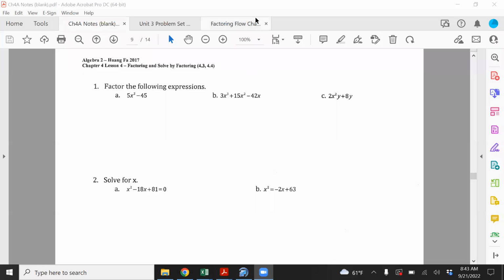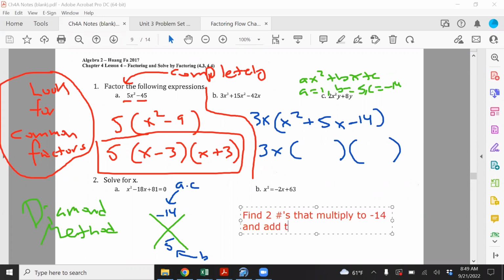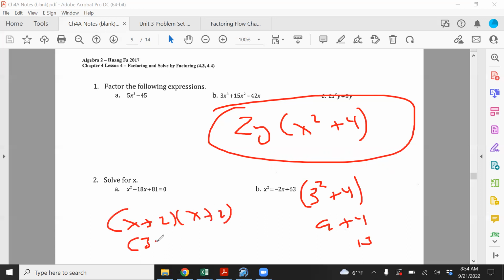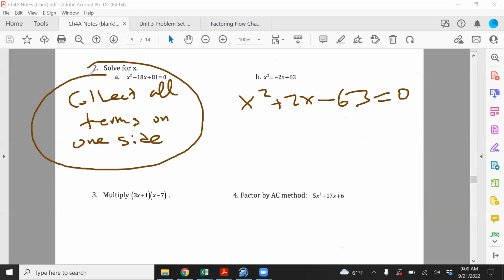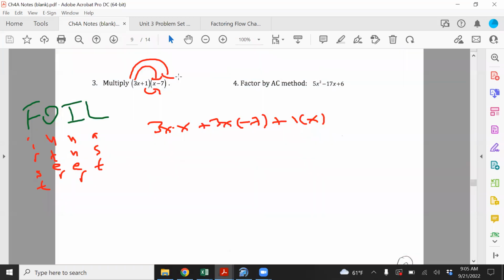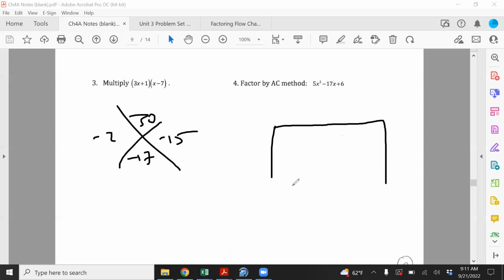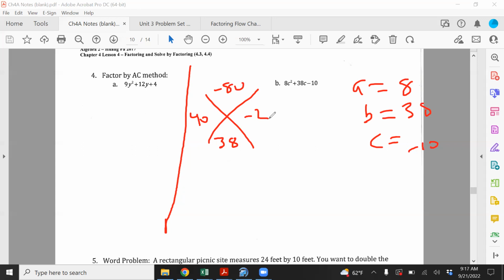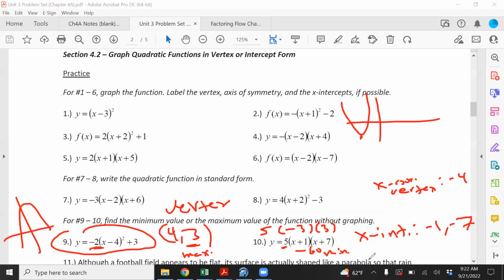Wednesday, September 21 Algebra 2 Sections 4 3 and 4 4